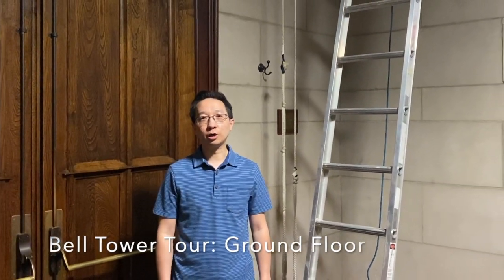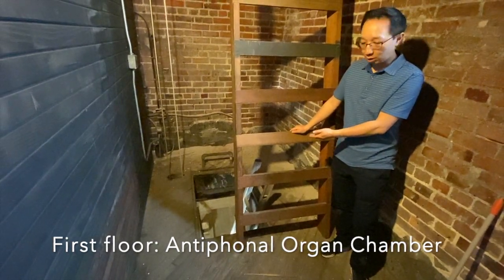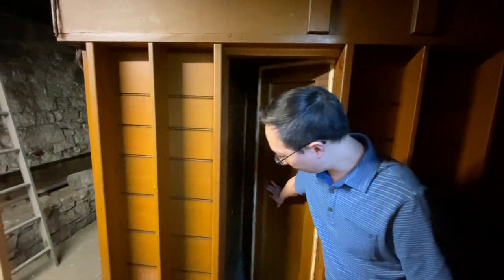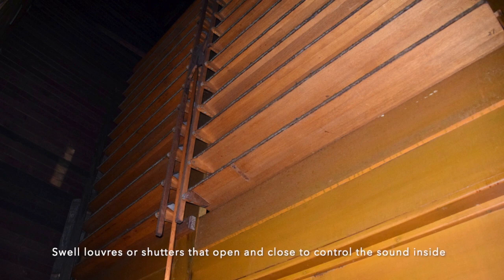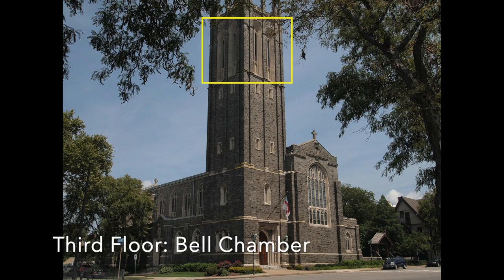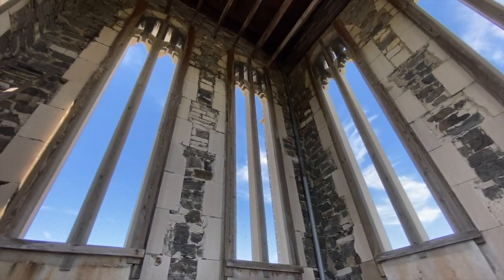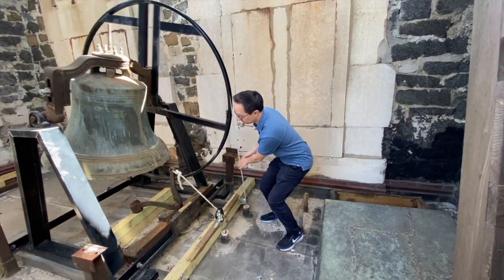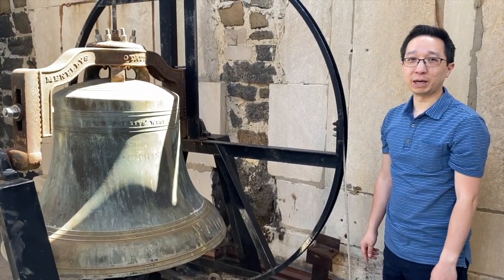A Tour of the Bell Tower of Christ and St. Luke's Church, Norfolk, VA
A Tour of the Bell Tower of Christ & St. Luke's Church, Norfolk, VA
with Kevin Kwan, Director of Music

The Bell Tower of Christ & St. Luke's Church rises 134 feet tall and can be seen for miles around. A four-stage crenellated tower, adorned with pinnacles and crockets, the Tower is a local landmark featured on many pictorial designs of Norfolk. Construction began in 1908 in the English Perpendicular Gothic style designed by Watson and Huckle Architects of Philadelphia. The Tower houses a bell cast by the Meneely Bell Foundry of West Troy, NY from 1860. The bell was located at the original Christ Church building in downtown Norfolk and moved to the present church building in 1910. The bell, believed to be the oldest bell in Norfolk, weights 1,218 pounds and is 42 inches in diameter. It is still heard each Sunday for services and for special occasions like weddings and funerals. The Tower also houses the walk-in wind chest of the original 1915 Austin organ op. 619, emptied of pipes in 1963.